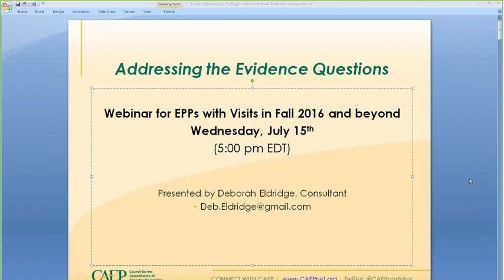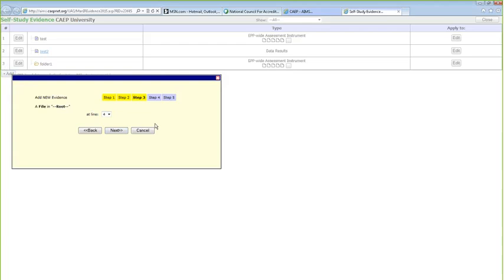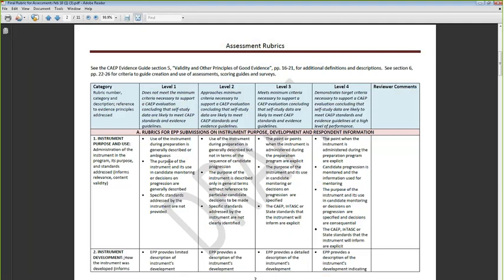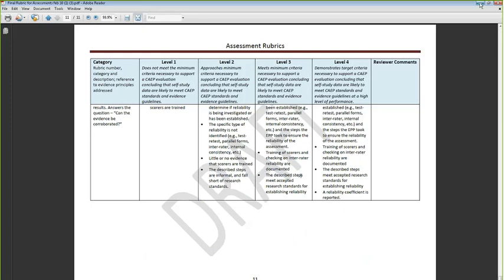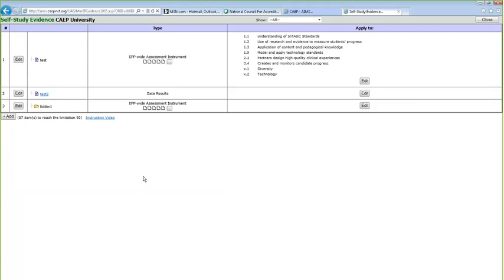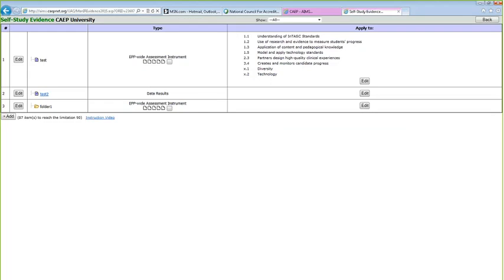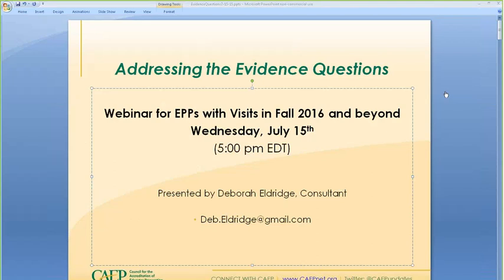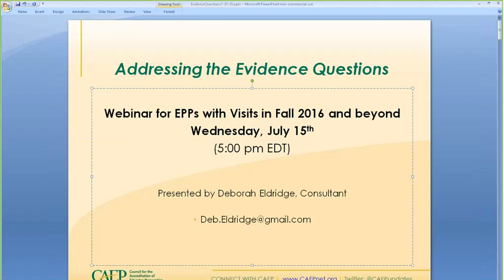Self Study Evidence Questions